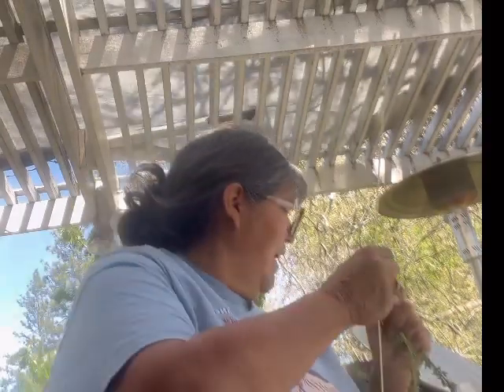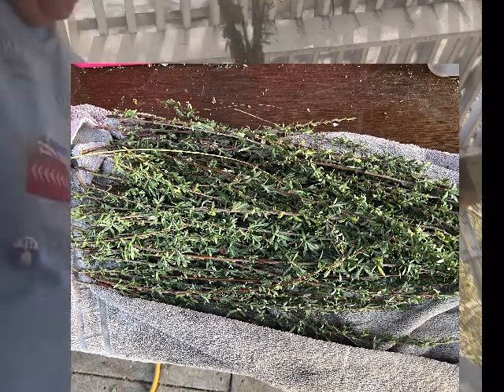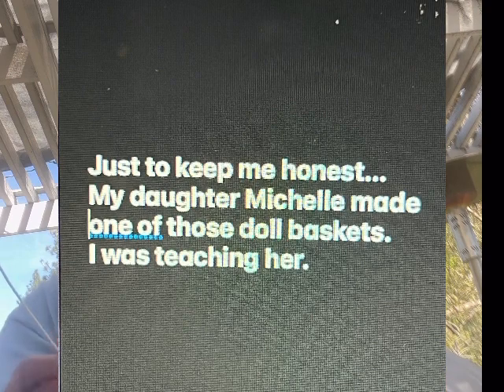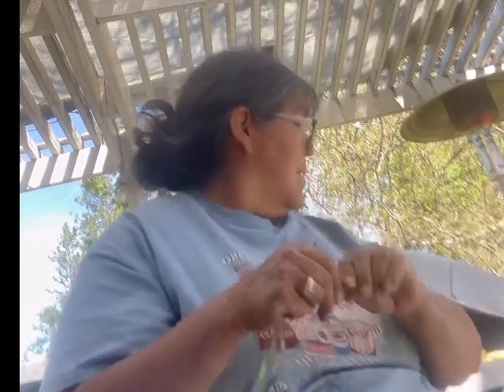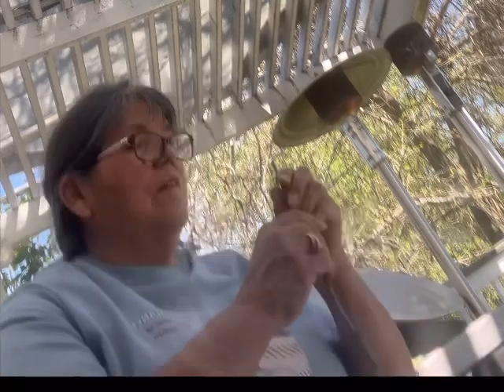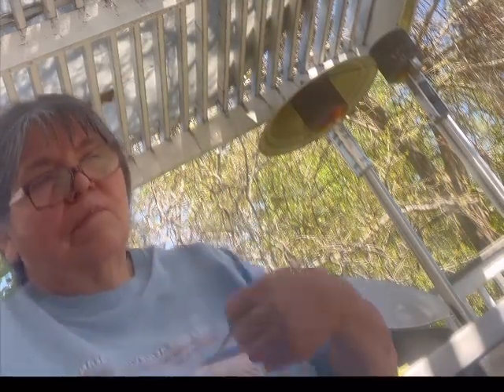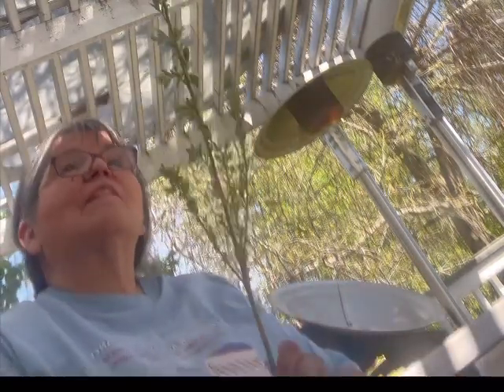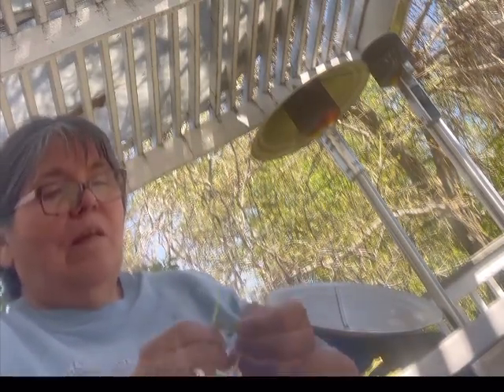Life Stories of Teresa Billie Mitchell - Prequel-Gathering Willow Sticks